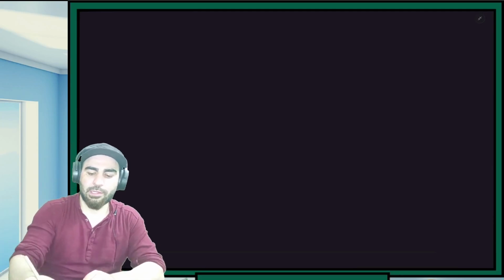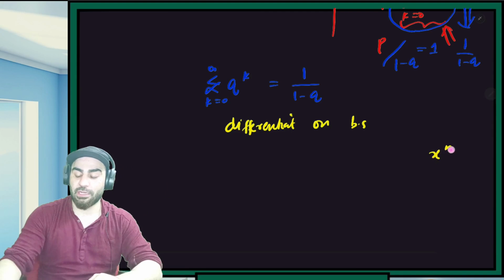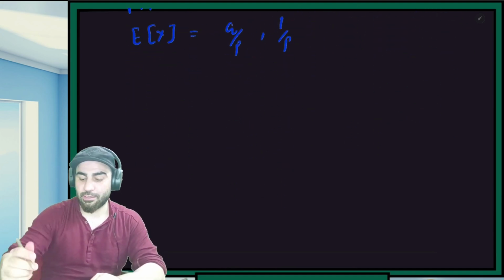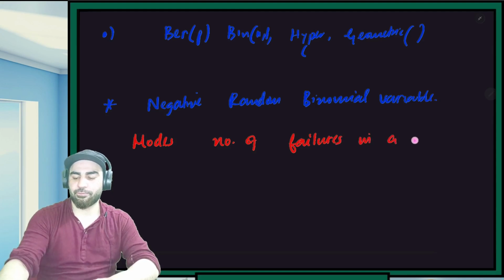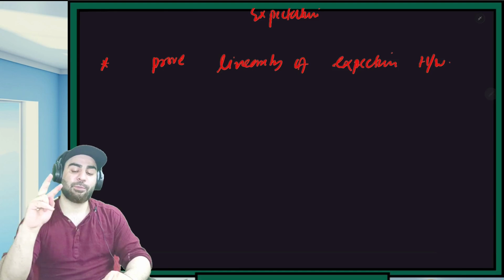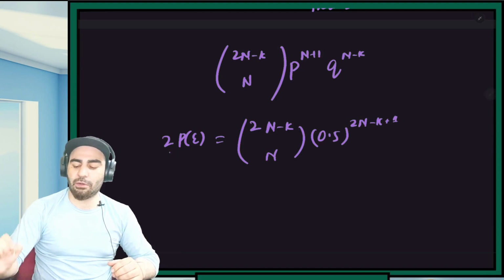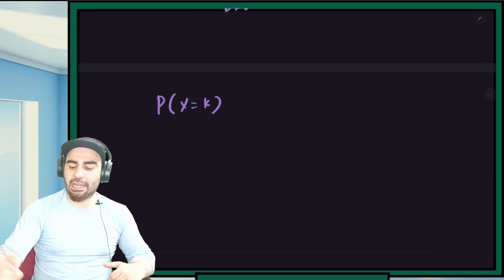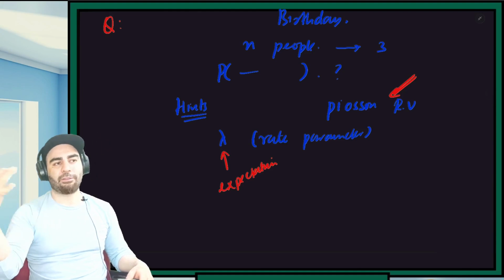#10 Discrete Distributions: Geometric, Negative Binomial, and Poisson | Expectations & examples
Explore the world of discrete probability distributions, focusing on three essential distributions: Geometric, Negative Binomial, and Poisson. Learn how to calculate probabilities, understand key properties, and apply these distributions to real-world problems.
Geometric Distribution: Model the number of trials until the first success, with applications in quality control, finance, and engineering.
Negative Binomial Distribution: Extend the geometric distribution to model the number of trials until a specified number of successes, useful in insurance, medicine, and sports analytics.
Poisson Distribution: Count the number of events occurring in a fixed interval, commonly used in finance, insurance, and telecommunications.
Through examples and case studies, gain a deeper understanding of these distributions and develop skills to tackle problems in various fields.